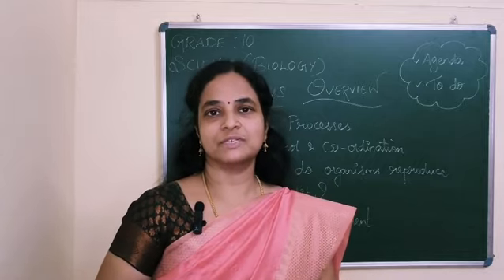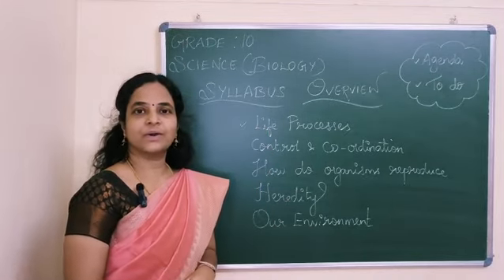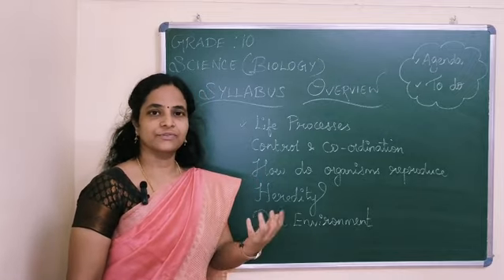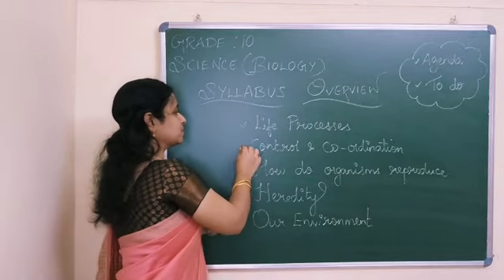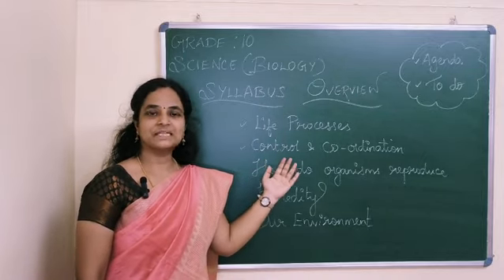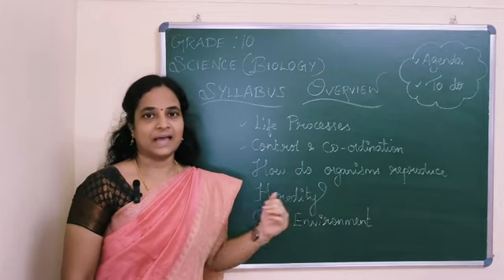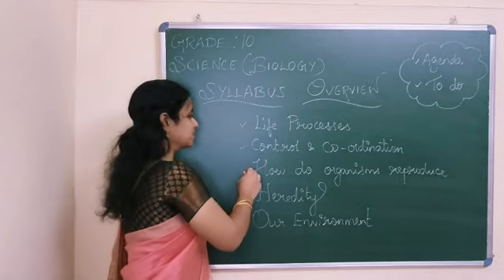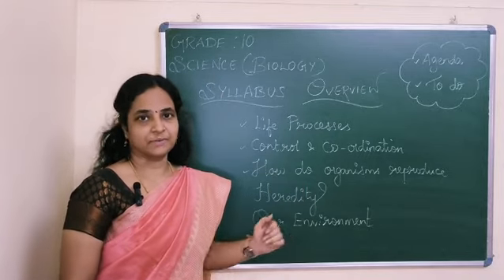SYLLABUS OVERVIEW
Grade 10 Science(Biology) Syllabus Overview
Learning Outcome:
Chapter 5 - Life Processes
Chapter 6 - Control & Co-ordination
Chapter 7 - How do organisms reproduce
Chapter 8 - Heredity